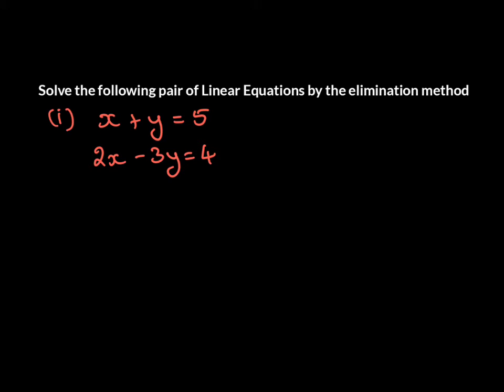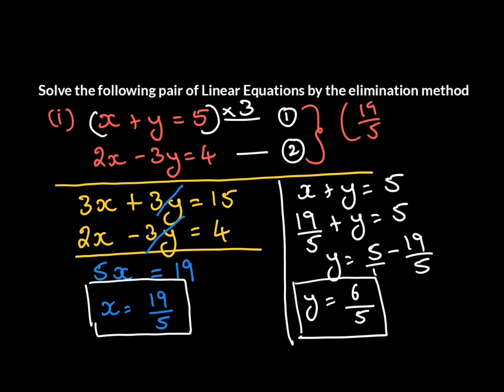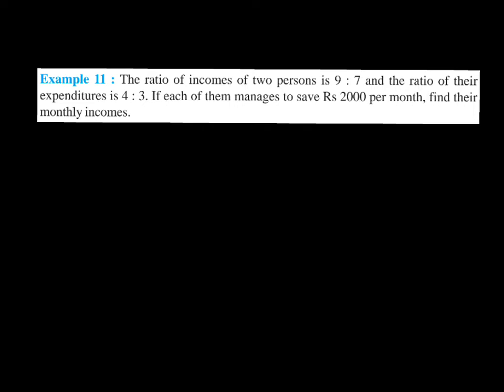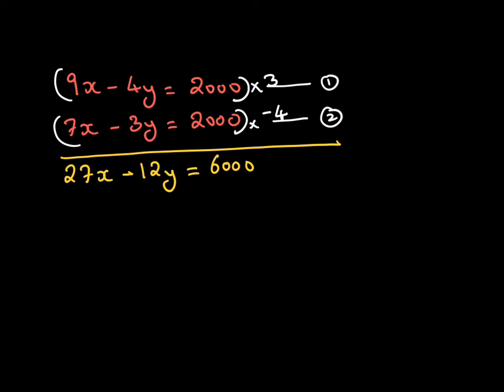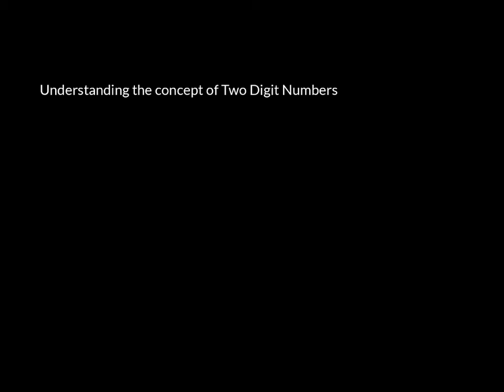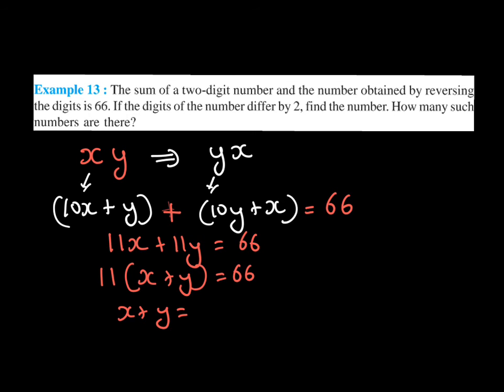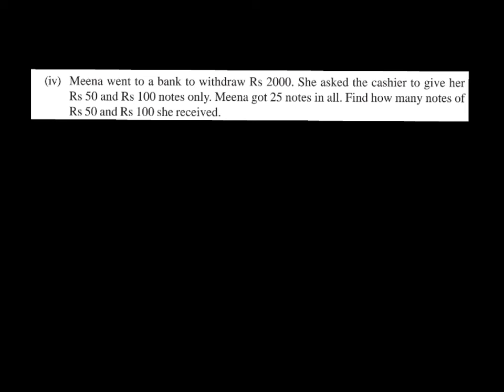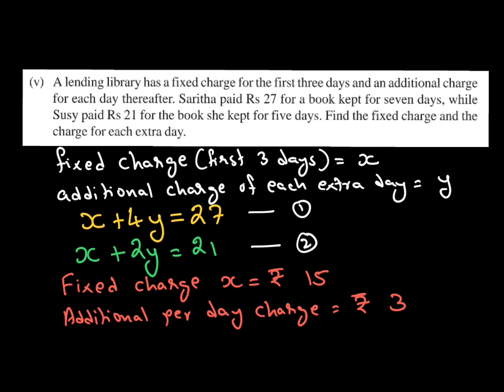3.3-- Solving by Elimination Method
For Grade 10 Students. Solving a Pair of Linear Equations by Elimination Method.